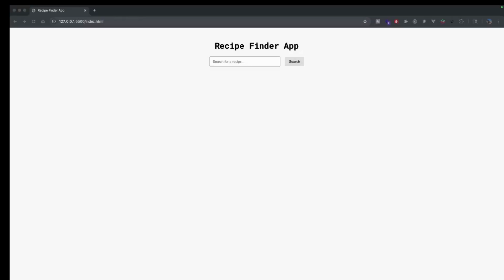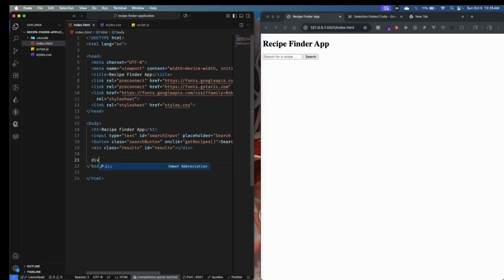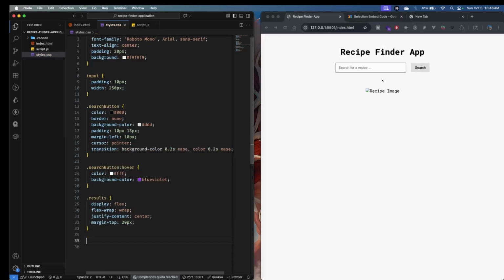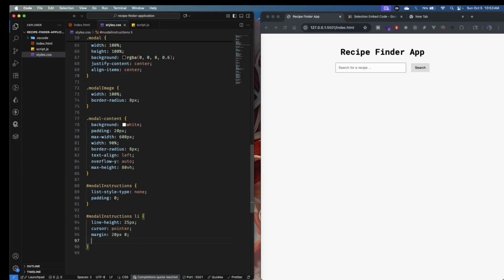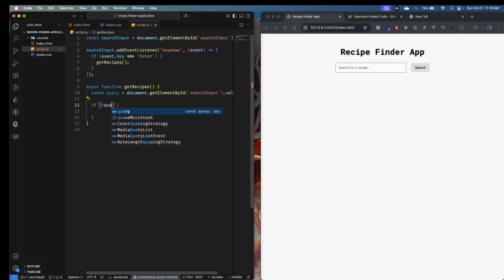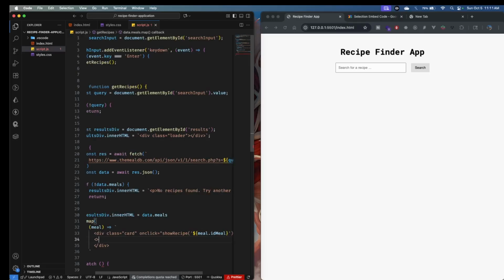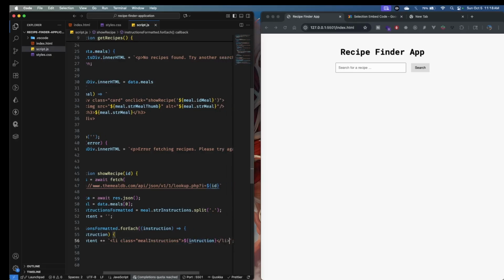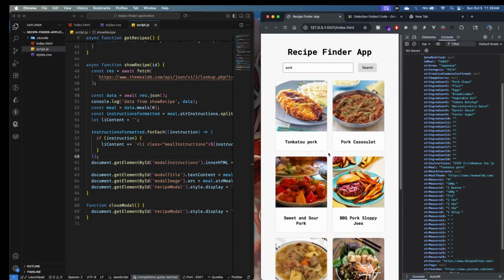How to Create a Recipe Finder App with JavaScript | Step by Step Tutorial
How to build a Recipe Finder App with JavaScript with no experience required at all and with detail steps for beginner developers

✨ What you’ll learn:
- Use fetch to consume the third-party free API of TheMealDB
- Use async and await to make fetch calls and format on json
- Use try and catch to manage happy path and error scenarios
- How to create a modal with position fixed on CSS

00:00 Introduction
00:26 Like Subscribe Comment & Share
00:40 Live Demo of The Recipe Finder App
03:09 Create folder and necesary files for the project
04:00 Code on index.html file
04:49 Import Roboto Mono Font Family from Google Fonts
05:44 Conitnue coding on index.html file
11:18 Code on styles.css file
28:59 Code on script.js file
29:02 Create const variable to get Search input Text Field by document.getElementById()
29:23 Add event listener of enter to Search Input Text Field
30:14 Create function of getRecipes()
41:26 Create function of showRecipe()
49:14 Place console.log to see API response on showRecipe() function
49:45 Place console.log to see API response on getRecipes() function
50:19 Fix small typo error on search button
50:39 Test the Recipe Finder App
51:56 Fix small typo error of instruction not defined on showRecipe() function
52:30 Look for pork ingredient on the search bar
54:30 Conclusion

ℹ️ About:
In this video I am going to show you how you can create a recipe finder app with HTML, CSS and JavaScript step by step and consuming a third-party service called TheMealDB to get the list of available recipes